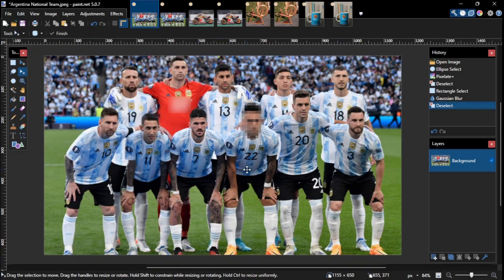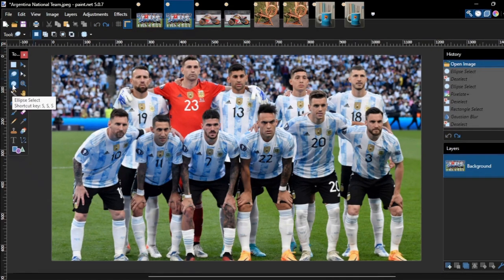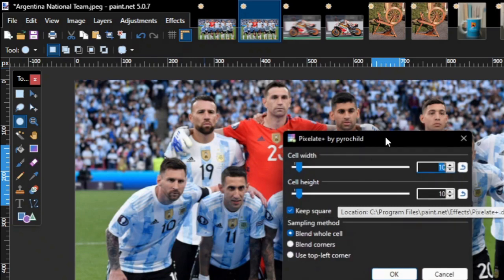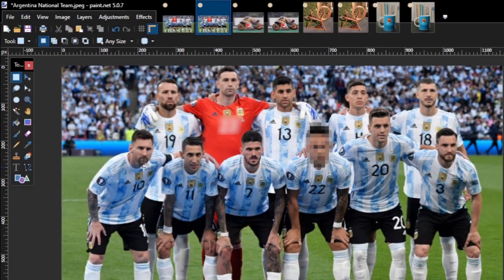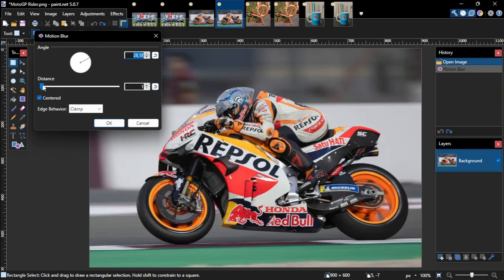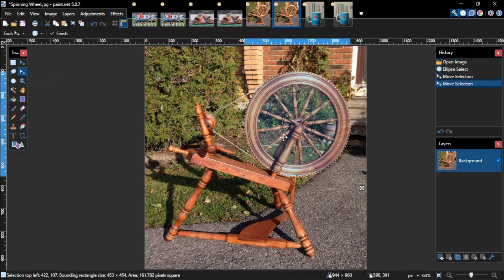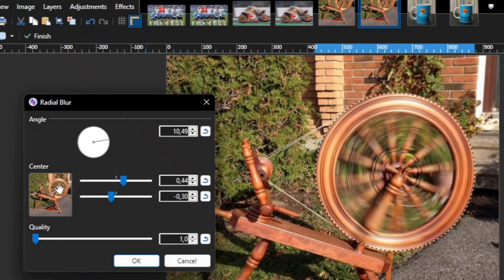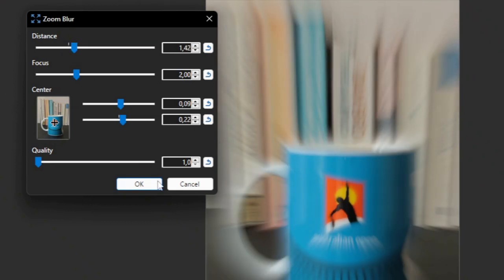How To Blur An Image In Paint.Net - Standard Blur, Motion Blur, Spinning Blur and Zoom Blur.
A quick step-by-step tutorial on how to add various types of blur effects in Paint.Net.

00:08 - Standard Gaussian Blur (to hide certain parts of the image)
01:14 - Motion Blur (to add fast moving effect)
01:42 - Radial Blur (to add spinning effect)
02:27 - Zoom Blur (to add an artistic zoom effect)